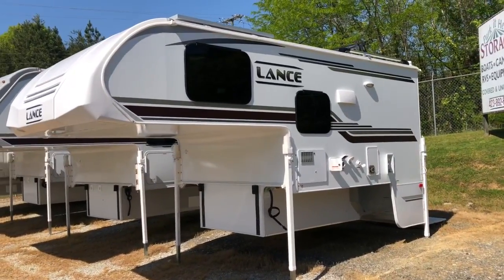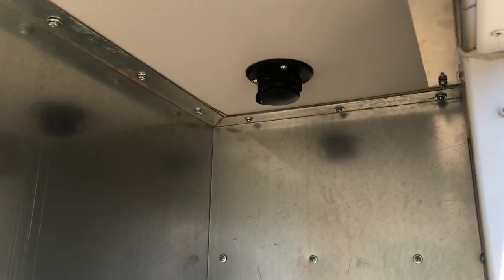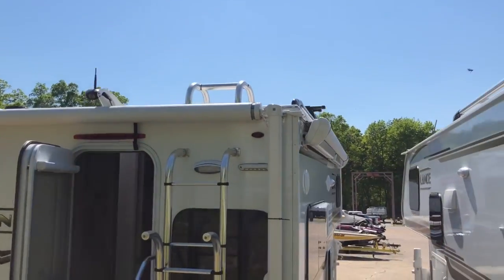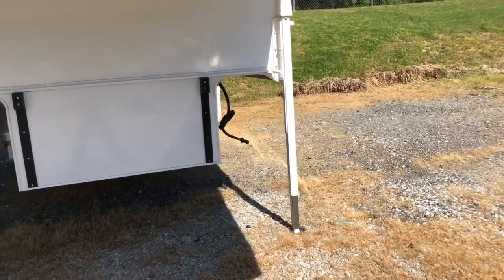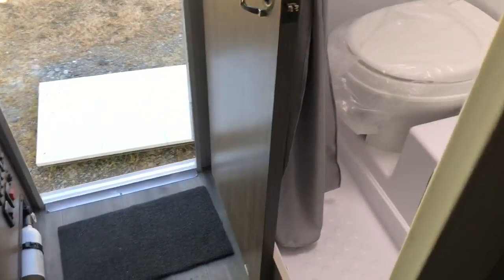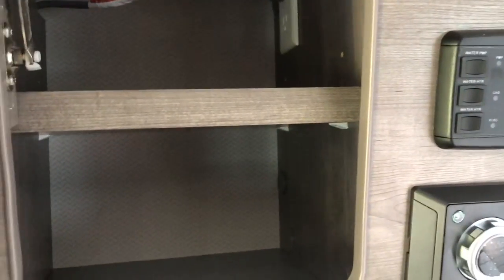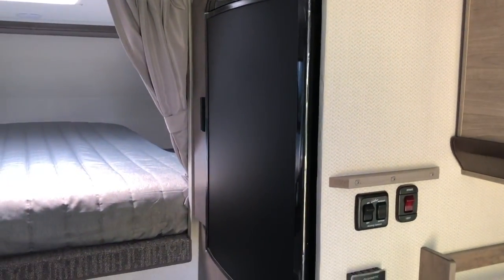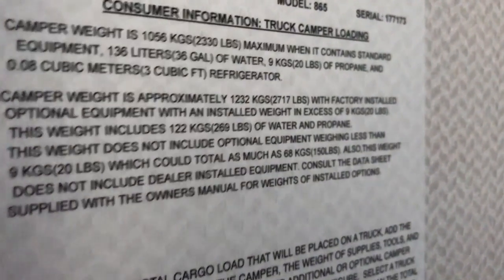2021 Lance 865 Truck Camper - Platinum Interior - 250/2500 Series Short Bed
Hey everyone! Thanks for tuning in for another video! This here is the 2021 Lance 865, made for 250/2500 short bed truck models. Interior color is the “Platinum” option.